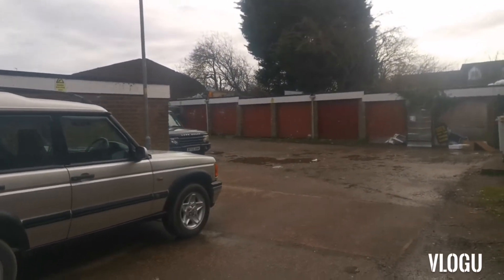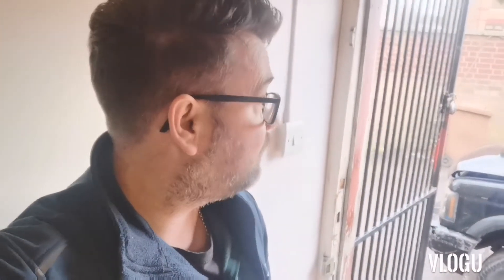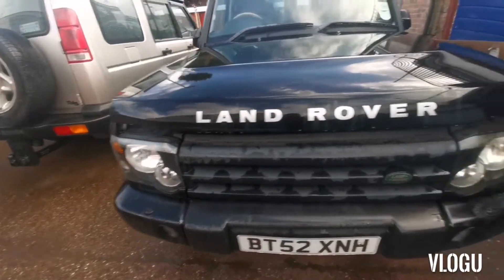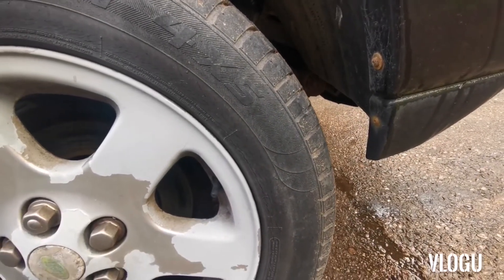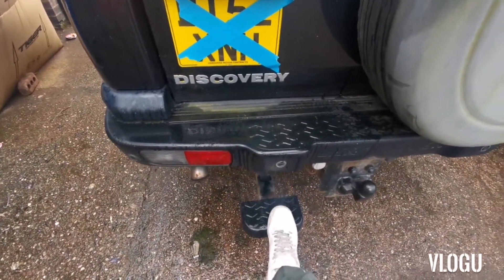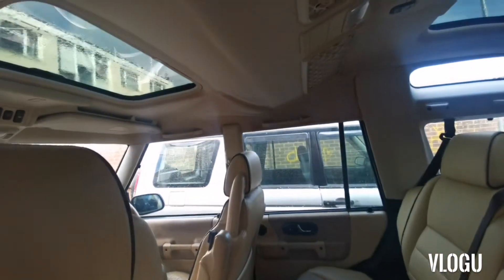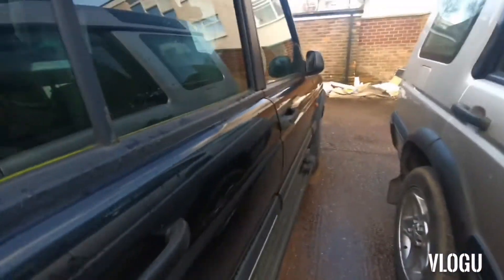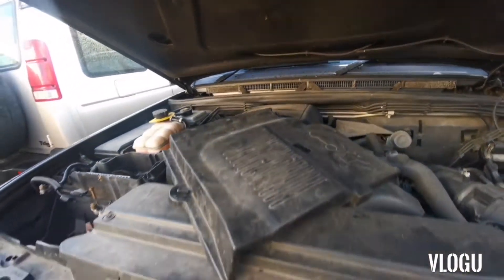the problems you get with a £1500 discovery 2 td5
Discovery td5 and the pros and cons for 1500 quid